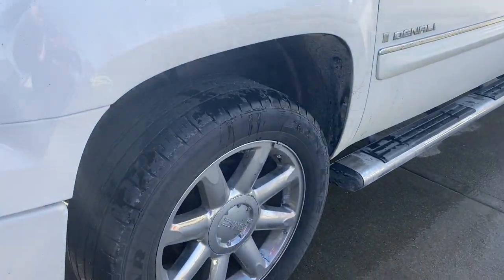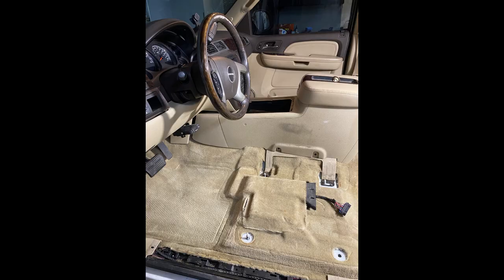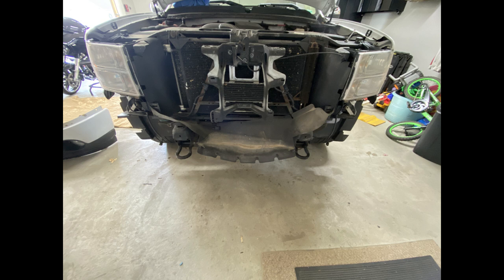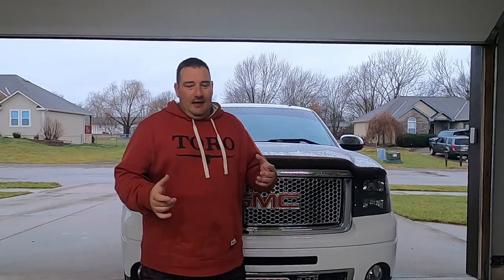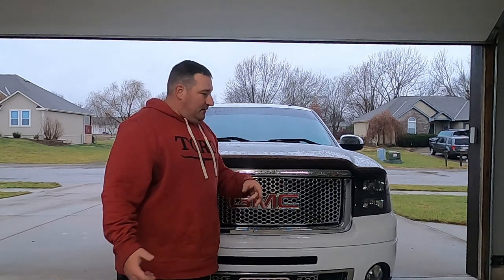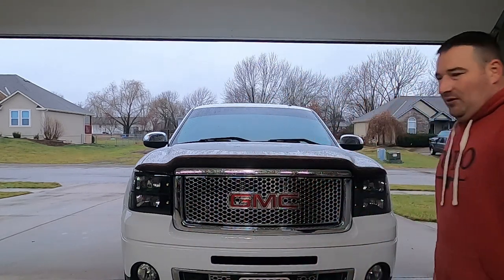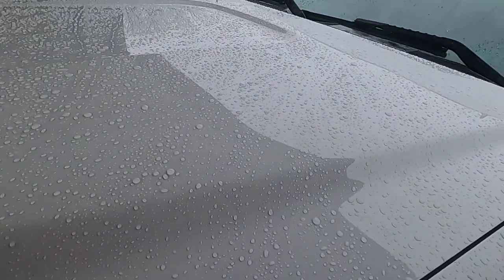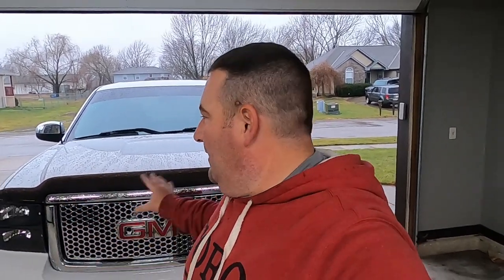Back To Better Than New